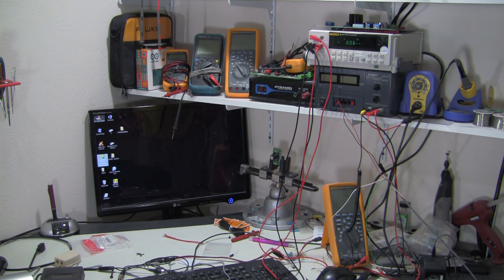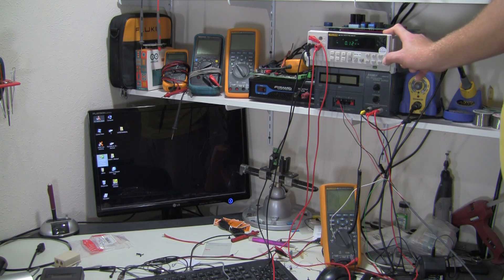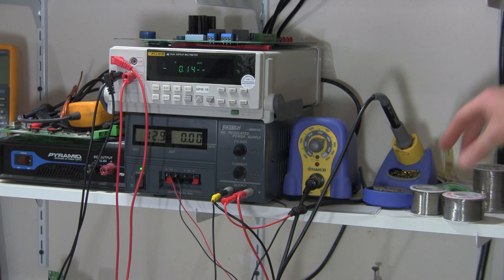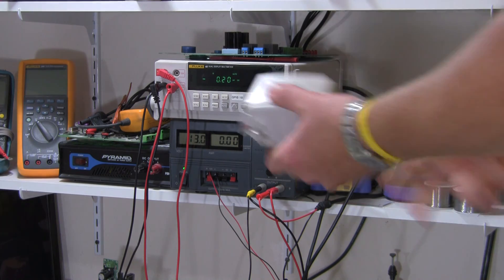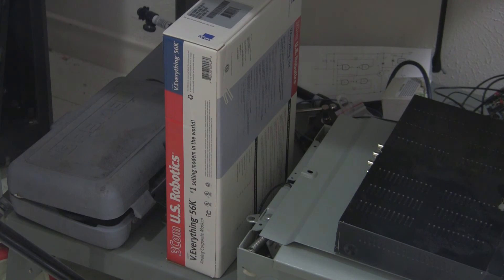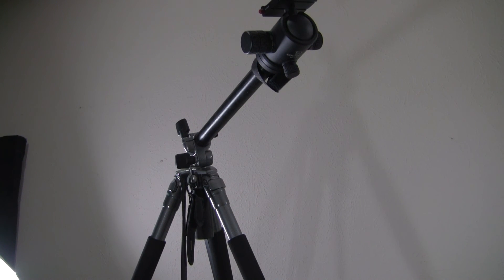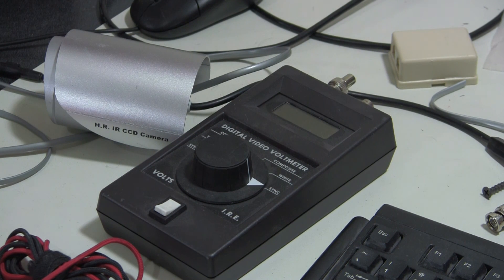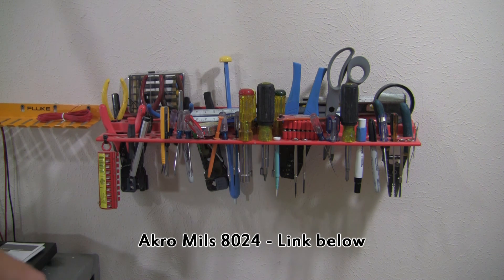ACF 002: Office electronic test bench Part 2 lab tour and future projects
This is a very basic test bench that I set up in my office. It serves two purposes. First, as a background for the videos that I will be putting on YouTube. Second, because most of the content is technical in nature I need to have basic test equipment, hand tools and the ability to do basic repairs for demonstration purposes. However, it mirrors similar set ups that I've had at my desk at the last few companies I've worked for.

Mainly because I'm an "outside plant" / field technician I generally diagnose, test and repair/service equipment in the field and the tools that I use on a regular basis are in my service truck. When I do get devices on "the bench" that need to be tested it's typically because I need to isolate them (power, data, etc.), check functionality over time (data logging -- voltage and current), stress testing (check different temperature conditions, various loads, etc.) and repair individual components (bad transformers, resistors, caps, etc.). Which doesn't call for having thousands of dollars worth of duplicate test equipment.

This does not constitute a proper electronic, electrical, electromechanical, hydraulic, etc. testing/diagnostic repair bench. I will leave a couple links below to Dave Jones' EEVBLOG and his recommendations for setting up an electronic test bench if you're interested.

Thanks Dave!

Additional links. I know there's a bunch!
Shelf

bracket

bracket

Fluke 289

Fluke 87 V

Fluke 16

Fluke 45

Tektronix TX 3

Extech power supply

HAKO FX -- 888D (NOT SHOWN IN VIDEO)

Pyramid PSV -- 300

Fm Systems -- If you do CCTV you need to go here

USRobotics Courier modem

Velleman ESD mat

Panavise Multi-Purpose Work Center Model PV-350

Milwaukee 2216-20 multimeter

Tripp Lite's IBAR12/20ULTRA

Viking Enhanced Weather Protection Application Note DOD# 859

Thanks to Paul at Viking for all his help on my last install! Super smart and super cool dude!

"The sigrok project aims at creating a portable, cross-platform, Free/Libre/Open-Source signal analysis software suite that supports various device types (e.g. logic analyzers, oscilloscopes, and many more)."

Telco Line simulator (this is where I got my idea from)

Akro Mils 8024 tool rack (couldn't find link at fry's)

Bodine Electric FREE BOOKS!

Dan Sullivan's home page